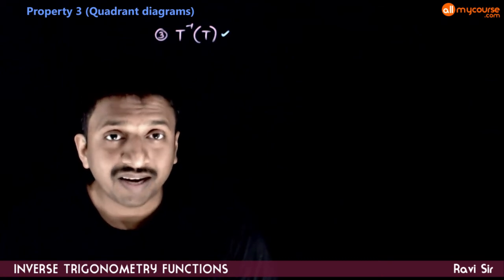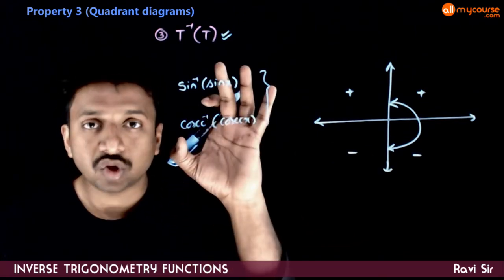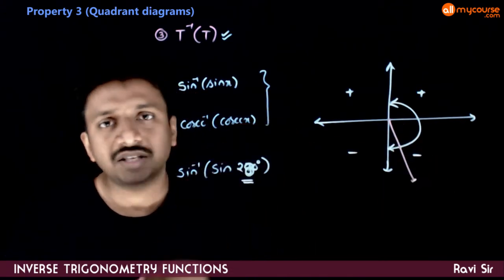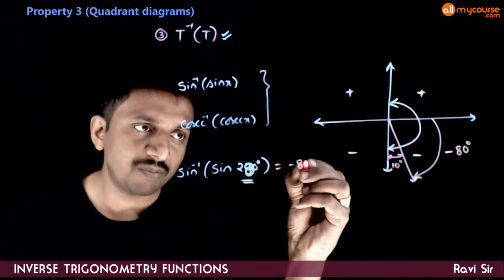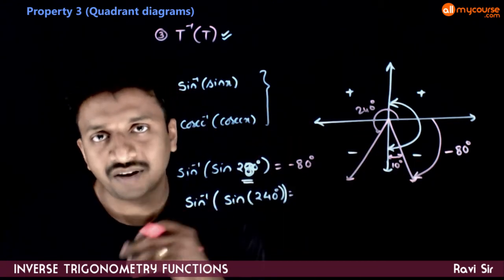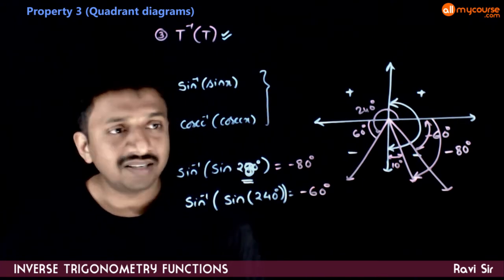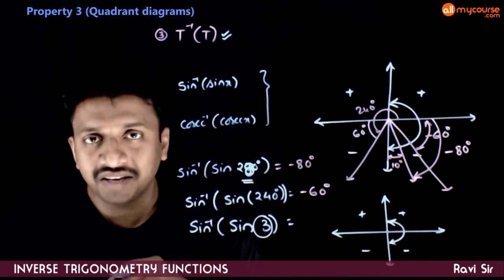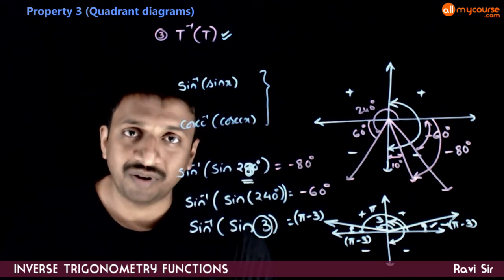08 a.Property 3 Quadrant diagrams Part 1